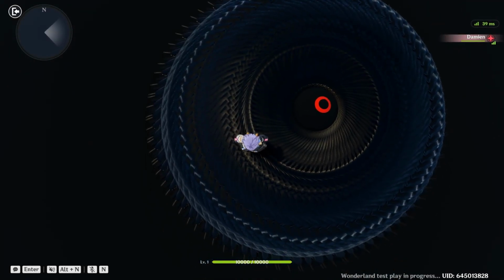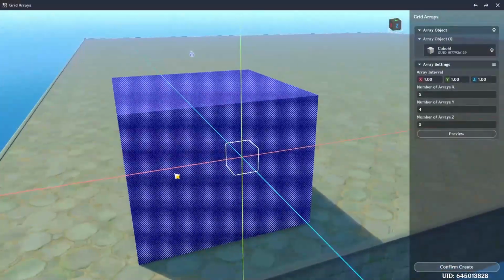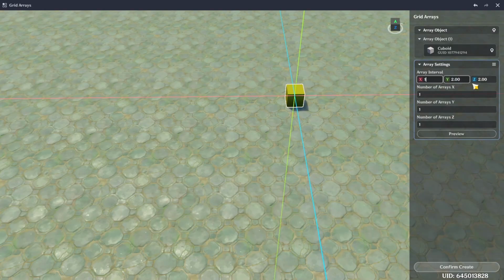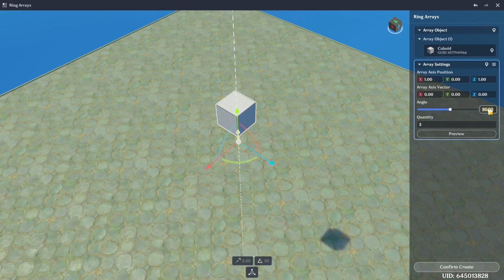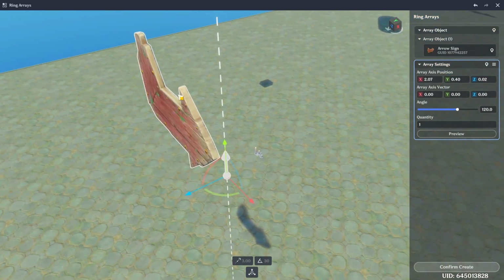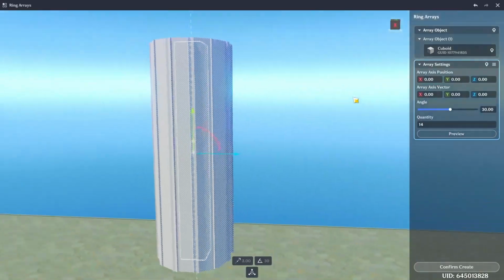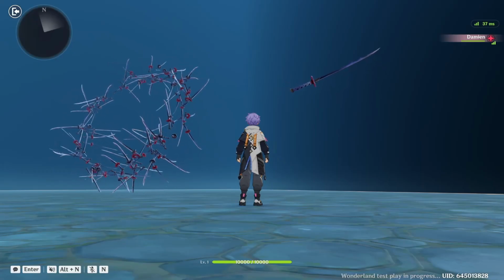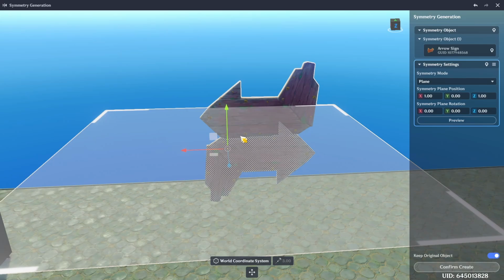Miliastra Wonderland - Build 10x Faster with these new tools!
My complete 7.0 update log including Animated previews of all new VFX/Audio Descriptions of the new SFX/And all brand new 3D object assets and more!:

Today I am going to teach you Grid & Ring Array + The Symmetry tools! This video was delayed due to unforeseen circumstances outside of my control so apologies on that!

Timestamps:
00:00 - Intro
00:49 - The New Tools
01:01 - Grid Array Explained
03:03 - Array Limitations
03:54 - Grid Array Village Demo
04:34 - Village Mirror Demo
07:13 - Pixel Art Demo
07:57 - Chess Demo
08:21 - Prefab Usage
09:22 - Ring Array Explained
10:18 - Angle & Quantity Explained
11:15 - Simple Ring Array Math
11:58 - Z Fighting Warning
12:18 - Ring Array Ritual Circle Example
12:45 - Ring Array Axis Vector Explained
13:56 - How Ring Array Instances Angles work
16:00 - Ring Array Axis Vector Y Explained
17:02 - Ring Array Column Demo
17:43 - Ring Array Bush Demo
17:58 - Ring Array Wireframe Demo
18:58 - Ring Array Pyramid Turbine Demo
19:27 - Spinning Halo Of Swords Demo
21:25 - Spinning Lightsabers of doom
21:33 - Symmetry Intro
21:48 - Point Symmetry
22:31 - Axis Symmetry
23:48 - Plane Symmetry
24:45 - Outro